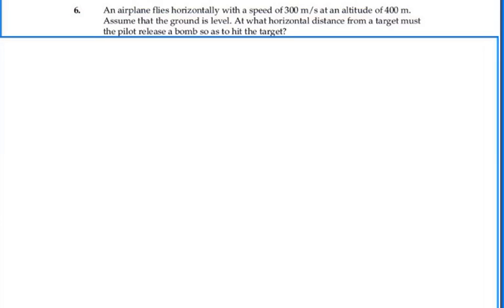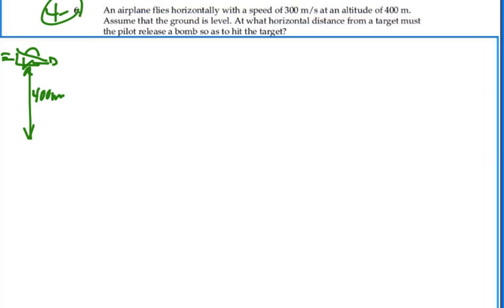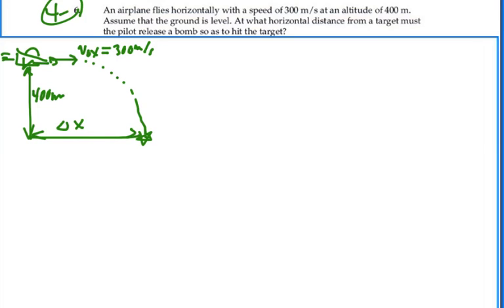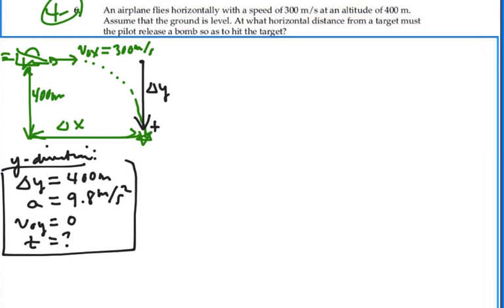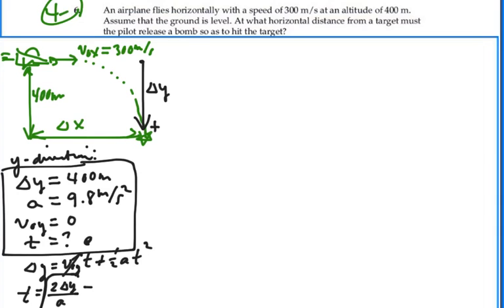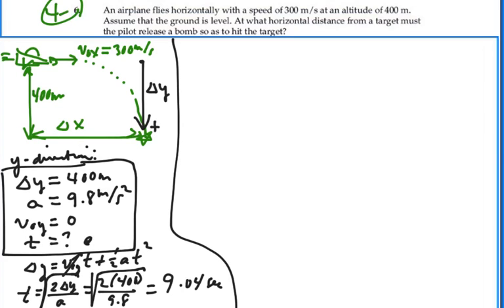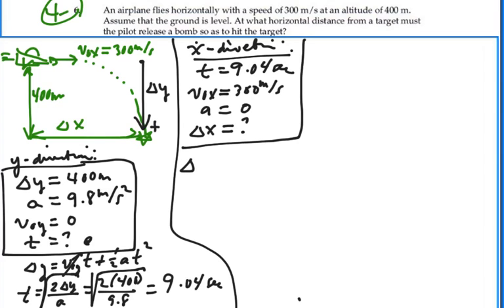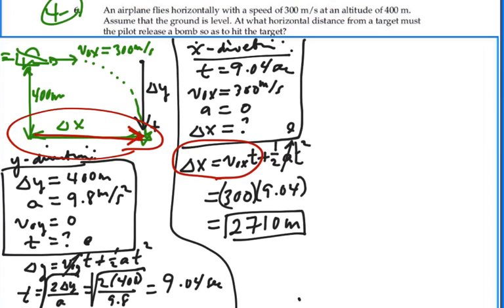Prob 04-06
Projectile Motion